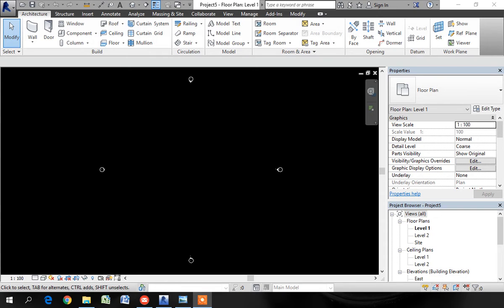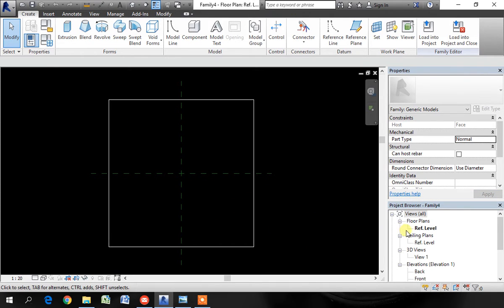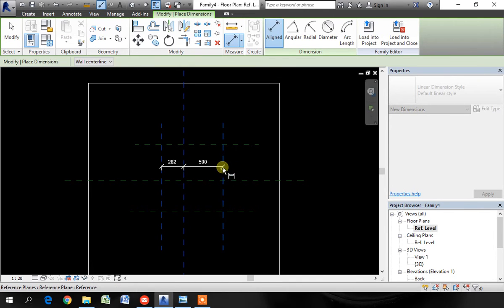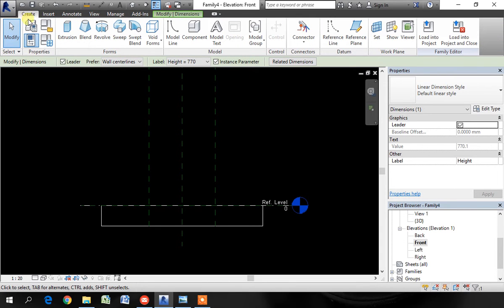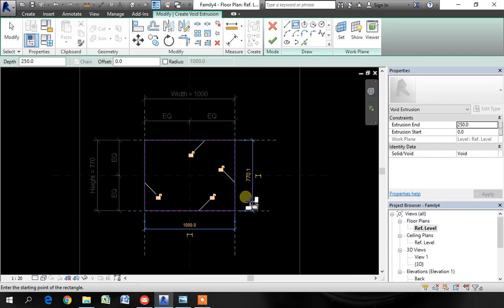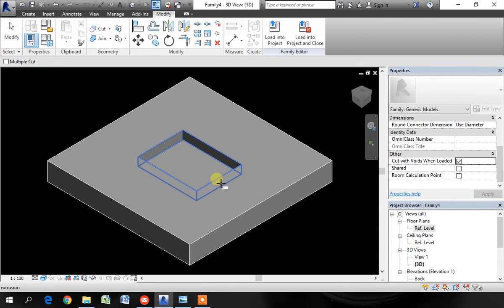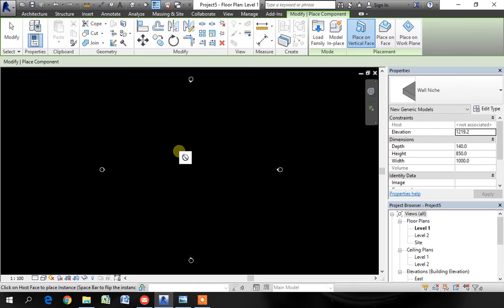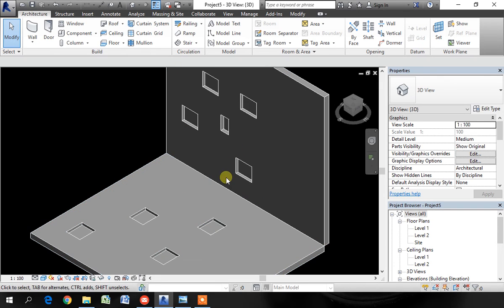Wall Niche Family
This video demonstrates the use of a face based family to create Niches on walls as well as on floors